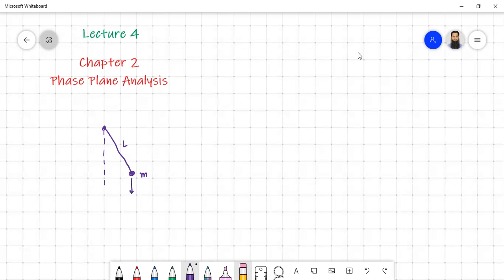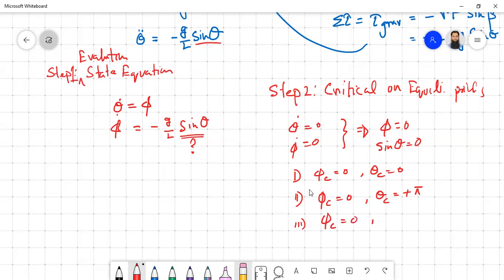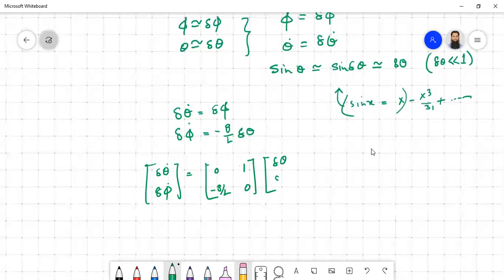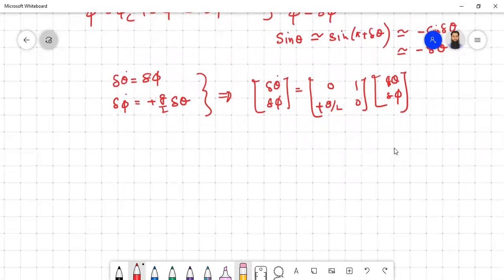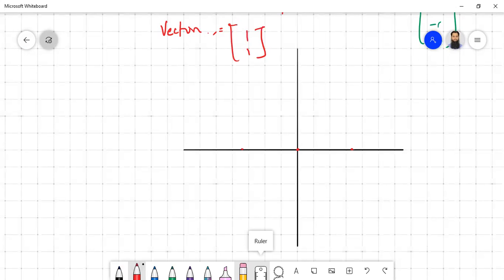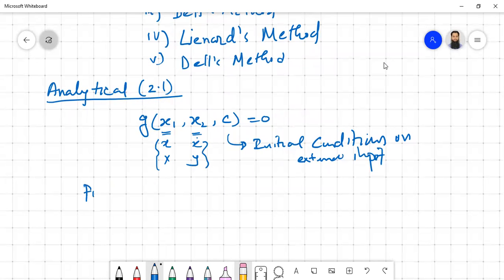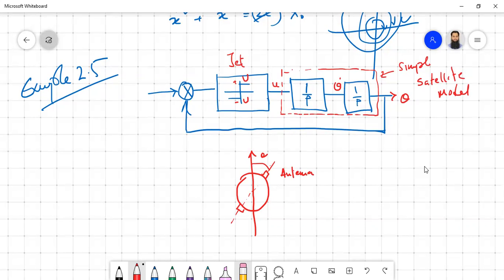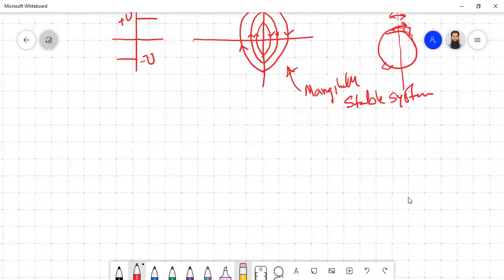Lecture 4 Nonlinear Control System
Applied Nonlinear Control
Chapter 2 Phase Plane Analysis